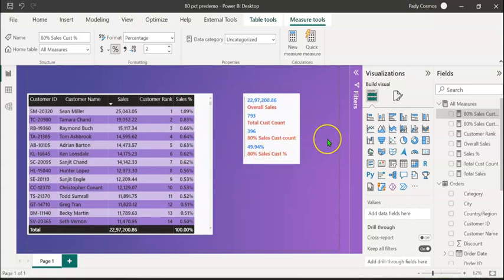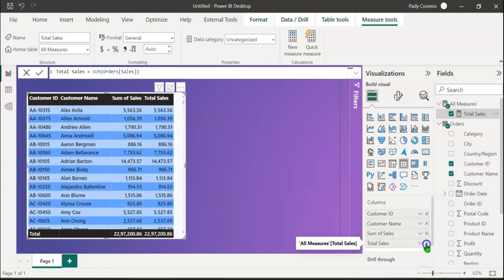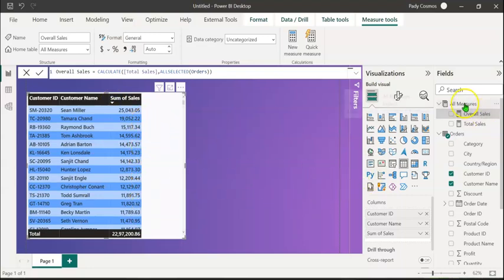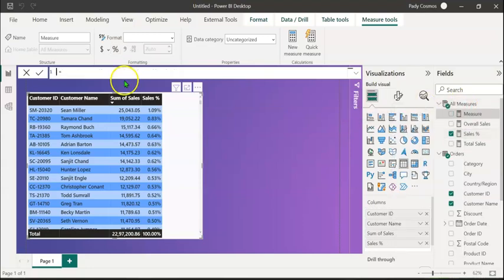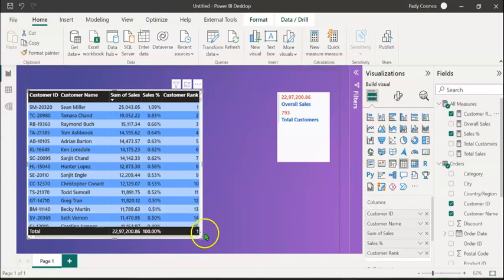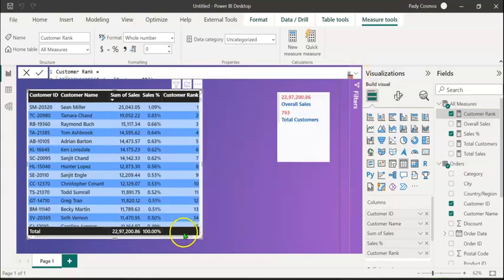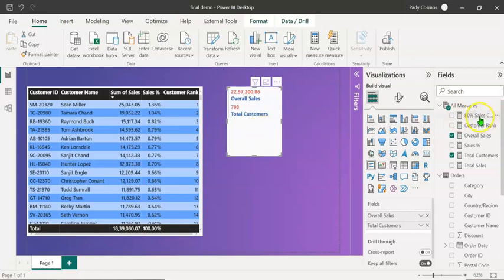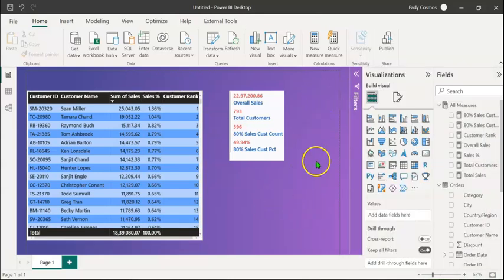Tutorial: Power BI: Pareto's Law: Find the Top N Customers contributing to 80% of Your Business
Power BI: Pareto's Law:  Find the Count and Details of Customers that Contribute to 80% of Sales